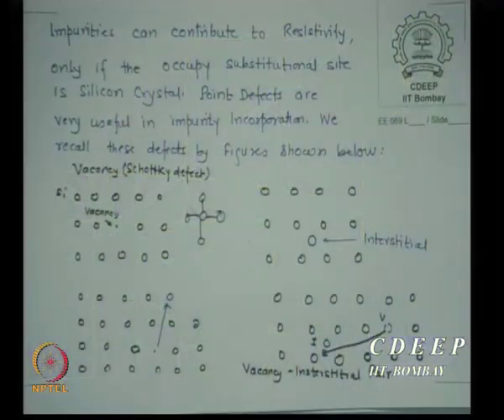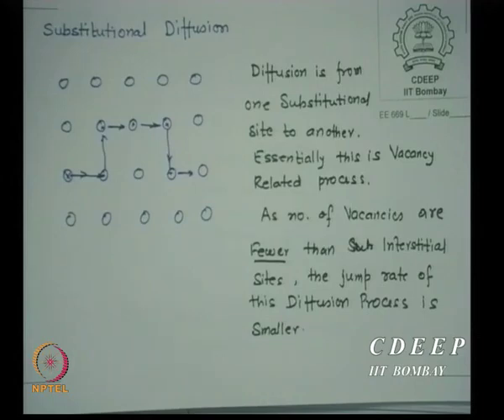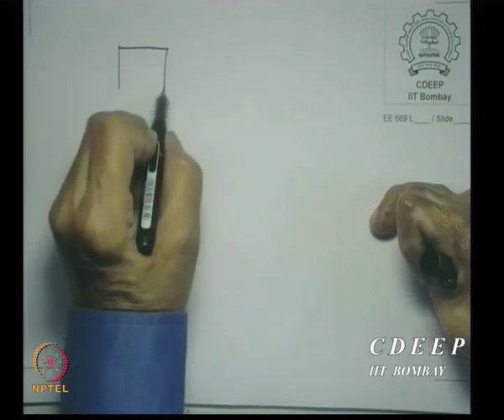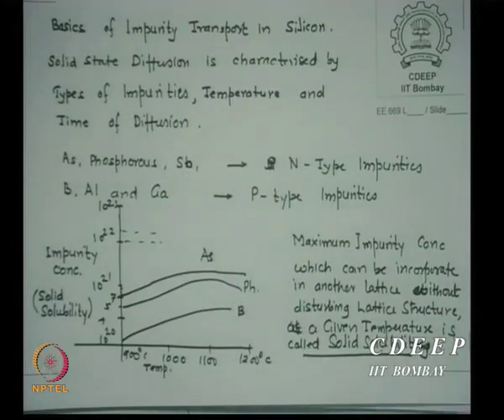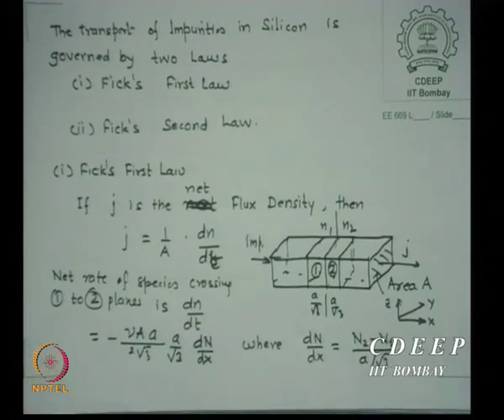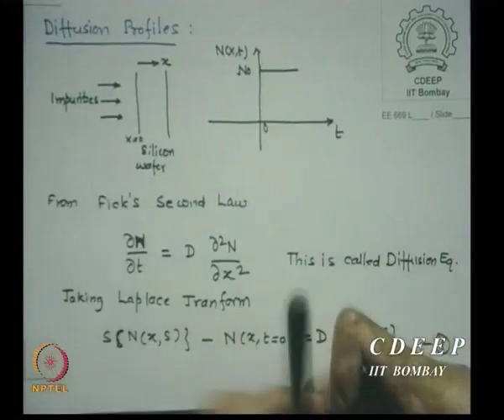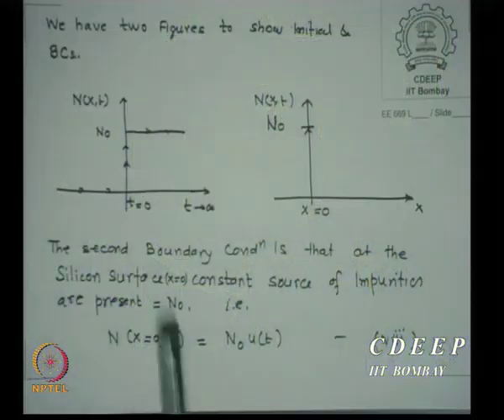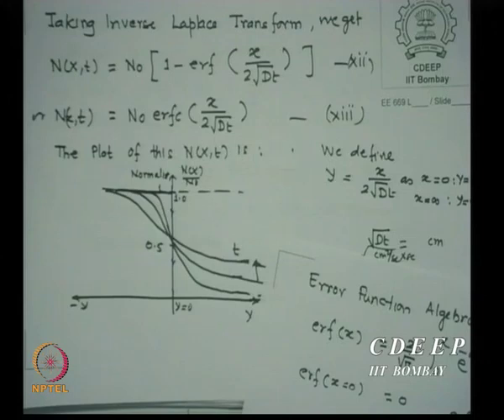Mod-01 Lec-07 Diffusion ( cont.)